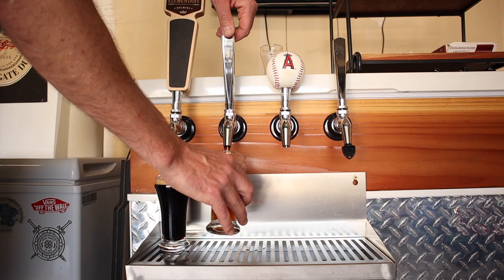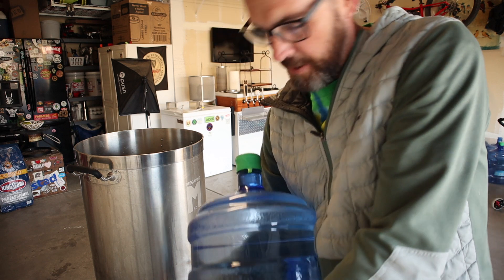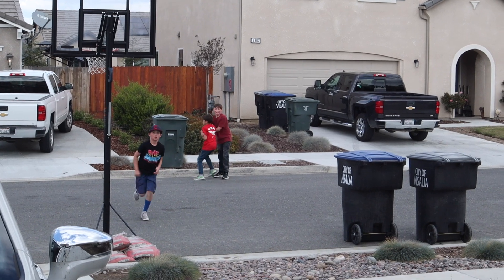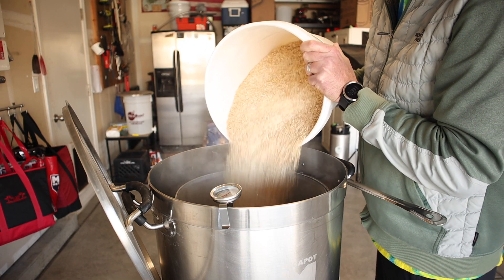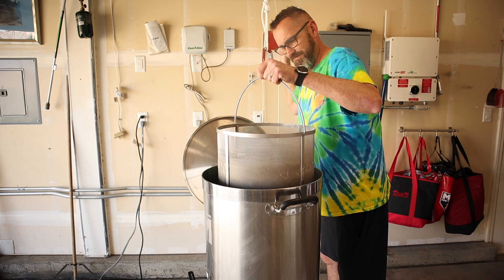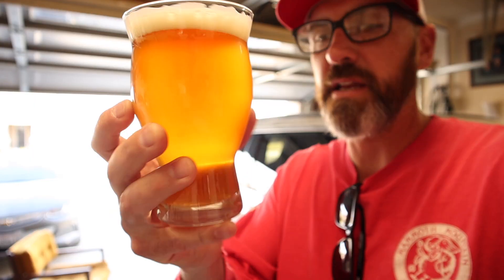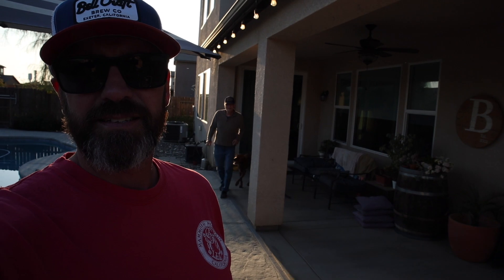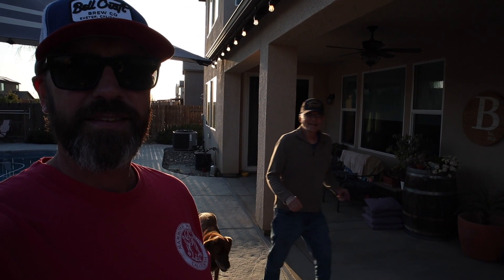West Coast IPA - All Grain Brew Day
All Grain West Coast IPA Brew Day! I normally leave my recipe below via a link on Brewfather but since I don’t feel like the recipe is just right yet I’m not leaving it on the one. I will say that I used 11lbs Lamonte Pale Malt, 1lb Caramel 40, and 8oz of Carapils for my fermentables. For hops I bittered with .5 oz Warrior at 60,  1 oz Centennial at 15, and 1 oz each of Centennial and Amarillo at 5 min. I also dry hopped with another ounce of each Centennial and Amarillo after final gravity was reached for 3 days. I used a hoppy IPA water profile with distilled water and fermented with US 05 at 66 degrees F. Like I said in the video, leave a comment with your favorite adjunct grain for IPA color!! I feel like I need something other than caramel malt…..or maybe I don’t even need one at all!

Cheers!

Thanks in advance, Brian!

Amazon Links
My Kettle
My Stir Plate
My Flask
My Thermometer
My Inkbird temp controller
My Scale
My Refractometer
My Hydrometer
My PH Meter

My Camera and Mic